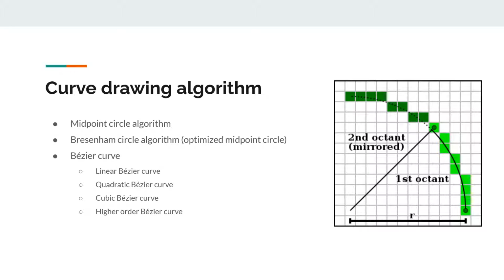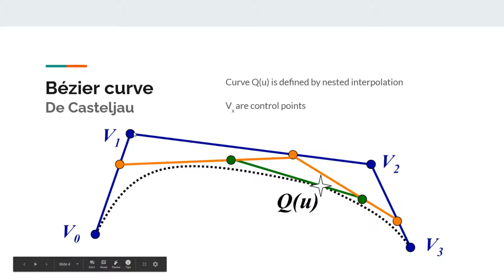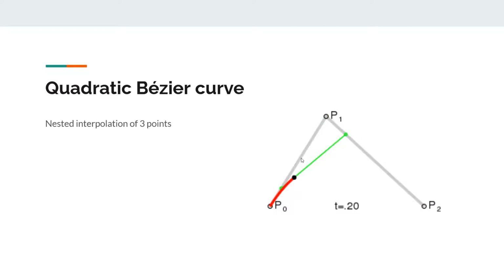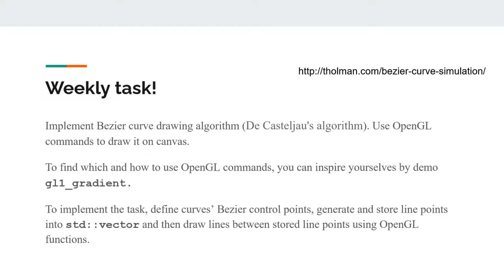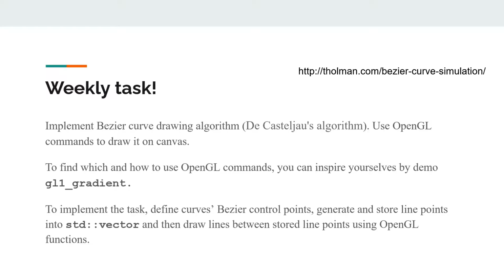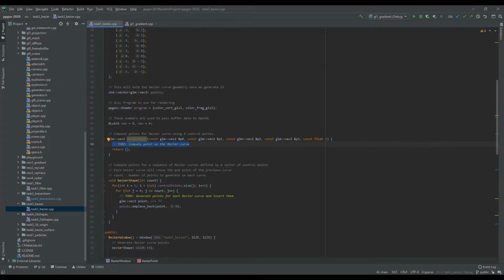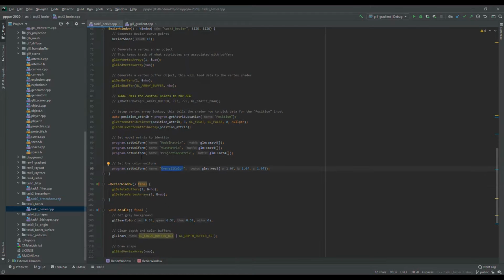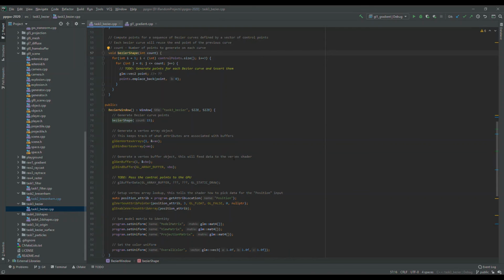PPGSO Task 3 EN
3rd mini-presentation for weekly tasks from subject Principles of Computer Graphics and Image processing.
Basics of drawing a Bezier curve